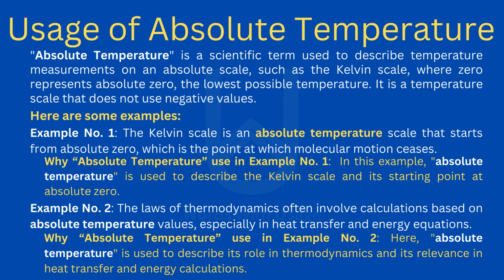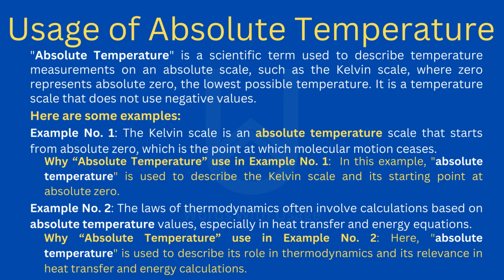How to Pronounce Absolute Temperature | How to use it? (Correctly)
Welcome to our pronunciation guide video! In this episode, we're exploring the term "Absolute Temperature." Whether you're a science enthusiast, a student, or someone intrigued by the laws of thermodynamics and the behavior of matter, you've come to the right place.

First, we'll break down the pronunciation of "Absolute Temperature" step by step, ensuring you can confidently pronounce it accurately. Our pronunciation tips are designed to help you sound knowledgeable when discussing temperature scales and scientific concepts.

But pronunciation is just one facet of the equation! In the second part of the video, we'll delve into the precise usage of "Absolute Temperature." What is it, and how is it utilized in physics and thermodynamics to describe the true temperature of a system? Understanding its correct usage is essential for those studying the physical sciences.

For those eager to expand their knowledge of scientific terminology and excel in their studies or research, this video is a valuable resource. Don't forget to give this video a thumbs up, subscribe to our channel for more pronunciation tips and science-related content, and hit that notification bell so you never miss our science and language updates.

Do you have other scientific terms or concepts you'd like us to cover in future videos? Share your suggestions in the comments below. Join us on this journey to master pronunciation, scientific terminology, and language together!